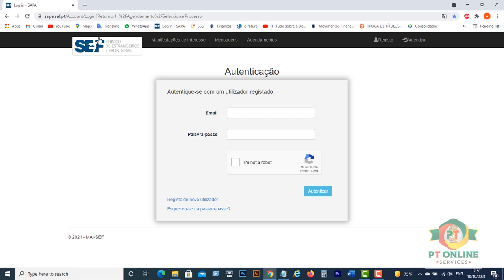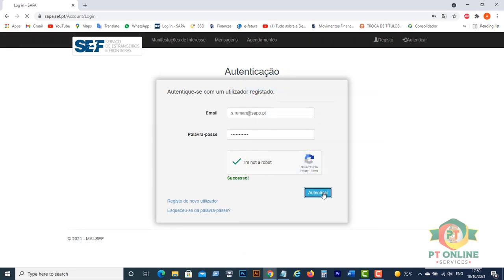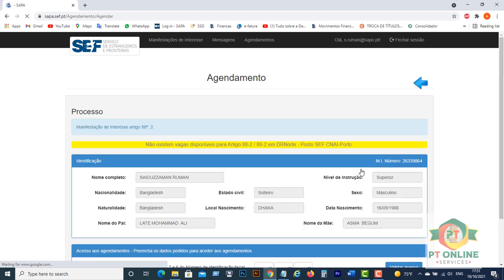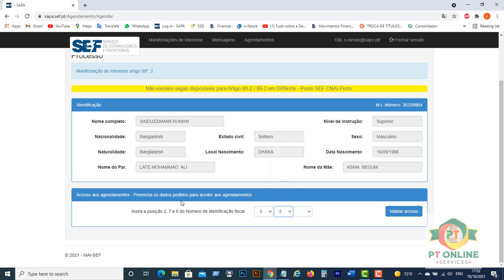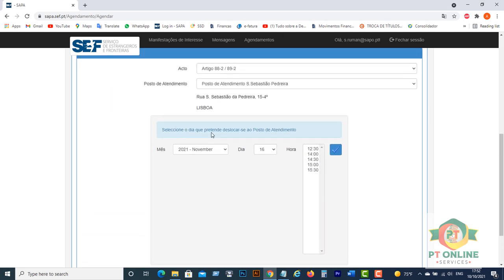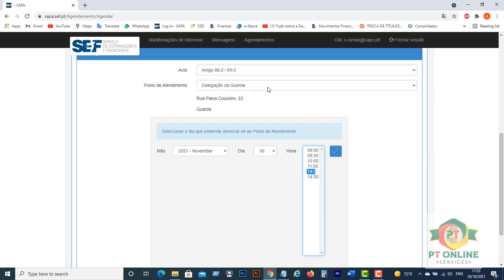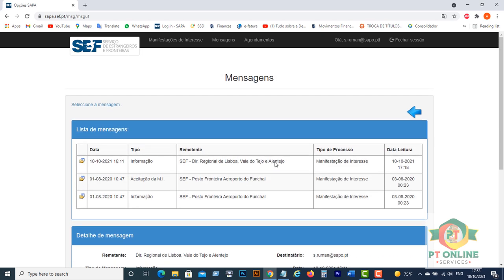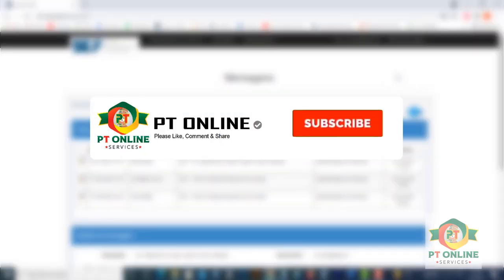SEF NEW APPOINTMENT SYSTEM | NEW UPDATE 2021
Those person who have been done his SEF Entry on 2019 till December He can book his appointment with the SEF. SEF already notify by email to all who have been done his SEF Entry on 2019 and didn't done his biometric.
If you are from the victim then you watch this video and book his appointment for biometric.
SEF notify to all step by Step. So Stay calm and wait for the notification mail from SEF.

sef online appointment,
online appointment residence renew portugal,
sef new rules in portugal 2020,
sef entry requirements,
sef family reunification,
sef appointment for family,
sef entry portugal,
how to take online marcação in sef,
how to take appointment in sef,
residence renew marcacao,
how to get residency renew appointment in portugal,
online appointment in sef,